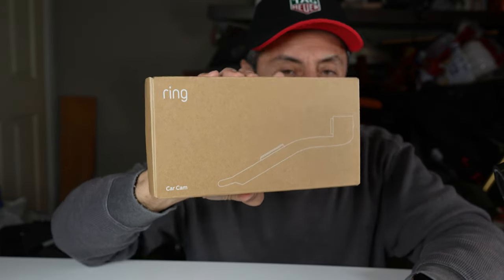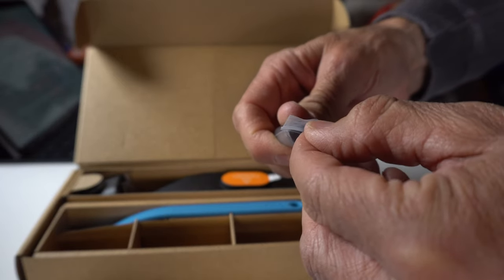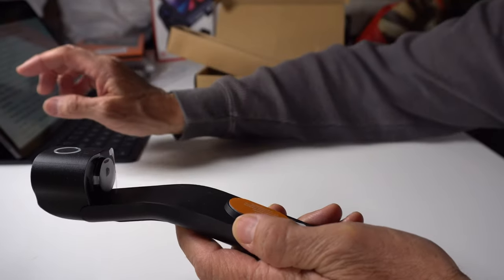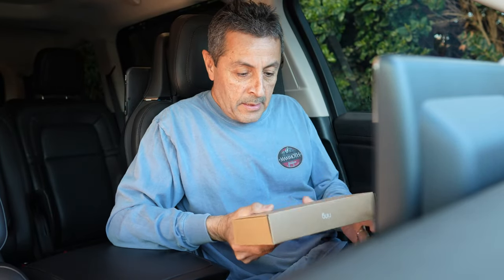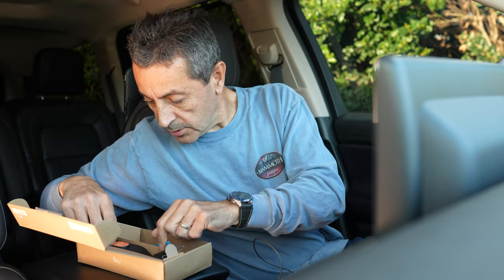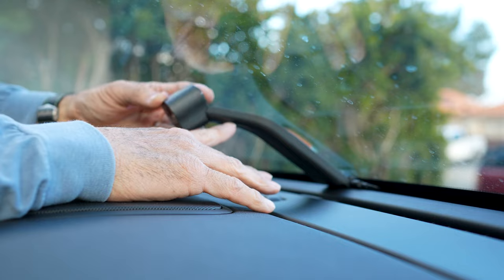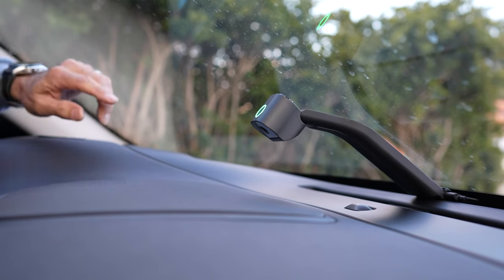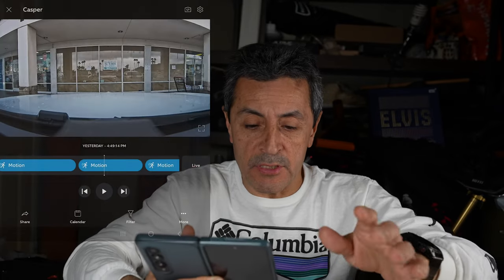The Ring Car Cam Review: A Game-Changer for Car Security / Great Dash Cam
The Ring Car Cam is an advanced dash cam that offers a range of great features for car owners who prioritize safety and security. This device is designed to provide 24/7 surveillance of your vehicle, even when it's parked and unattended. It offers a good-quality video recording with a wide-angle lens that captures all the action on the road. Additionally, the Ring Car Cam has an Emergency Crash Assist feature that can automatically notify first responders and loved ones in case of an accident. The device also includes a built-in siren and two-way talk, allowing you to communicate with anyone near your car or deter potential thieves. The Ring Car Cam is easy to install and use, making it an ideal choice for any driver who wants to keep their car and passengers safe on the road.